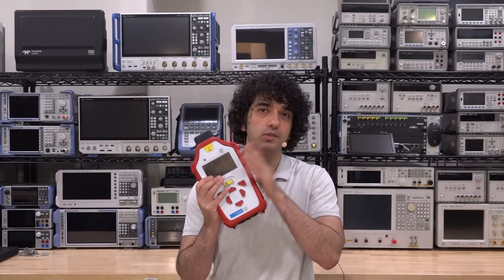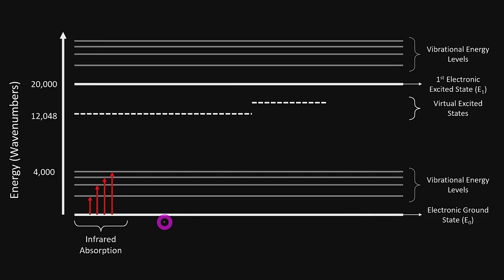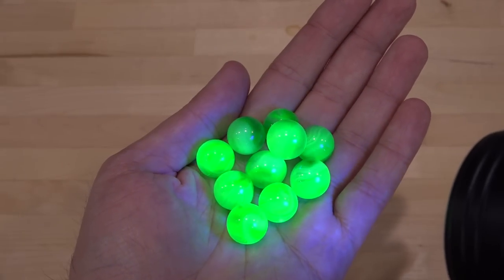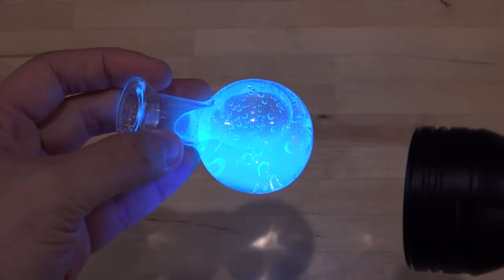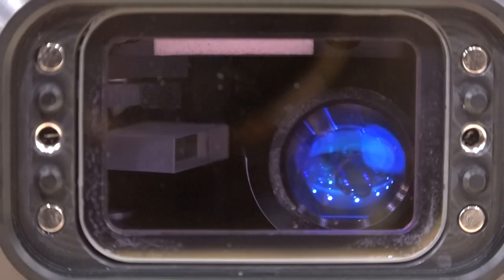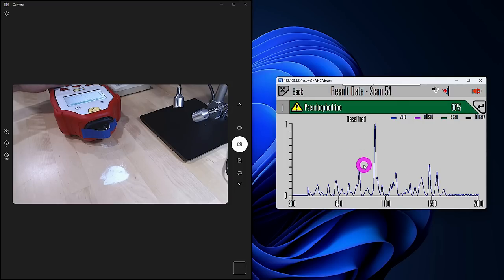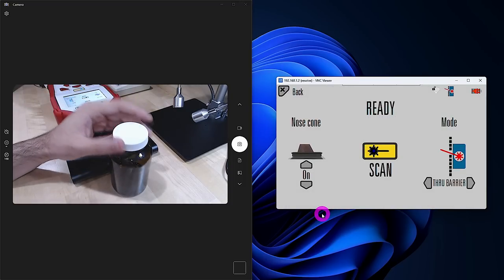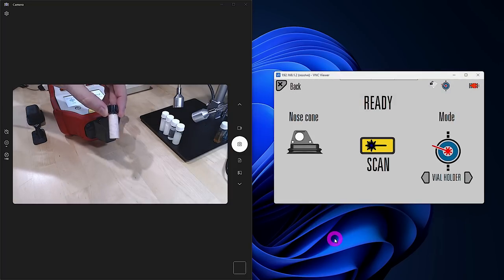TSP #230 - A Real-Life Tricorder! Agilent Raman Resolve Through-Barrier Chemical Analyzer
In this episode Shahriar takes a close look at the Resolve Handheld Raman Analyzer for Chemical Identification from Agilent. This instrument resembles a real-life Tricorder with its ability to identify chemicals through various opaque containers.

This video explores every aspect of this instrument's design from principle of operation to the modern electronics required to realize its function. The video is organized as follows:

00:00 - Introductions & first through-barrier scan example
02:46 - Raman history, invention & Nobel prize
04:41 - Infrared absorption, Raman spectroscopy theory, challenges and importance of fluoresce
10:49 - Fluorescence example & measurement using Uranium glass & HeCd laser
15:21 - Other applications of fluorescence such as microscopy
16:48 - Nonlinear optical effect and frequency doubling crystals, measurement of green laser
20:13 - Other applications of nonlinear optics, autocorrelation instrument to measure femtosecond pulses
23:18 - Electron excitation of atoms to produce photon emissions using Helium & Neon gasses
24:23 - Components required to build a Raman spectrometer
25:15 - Monochromator & spectrometer architectures, limitations & design
29:07 - Agilent Raman Spectrometer overall architecture, Raman chemical fingerprints
31:10 - Spatially Offset Raman Spectroscopy (SORS) theory & application
32:43 - Agilent Raman Resolve use-cases, accessories and application scenarios
36:03 - Measurements & identification of spilled unknown powders & liquids
40:53 - Through-barrier plastics & glass measurement of mixed liquids & acids
42:52 - Agilent Resolve extensive library & material categories, Reach-back support
44:03 - Chemical identification examples using the Vial accessory
47:26 - Trace chemical concentration & sensitivity measurement
48:34 - Concluding remarks